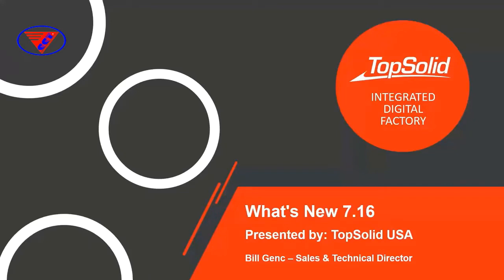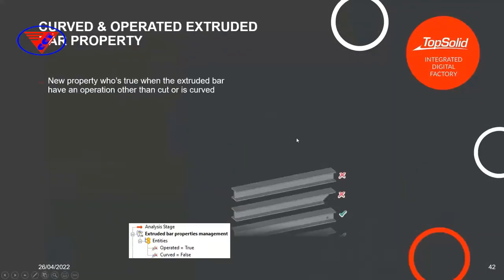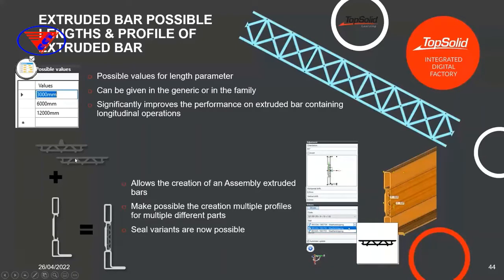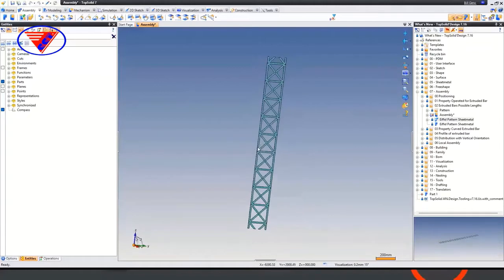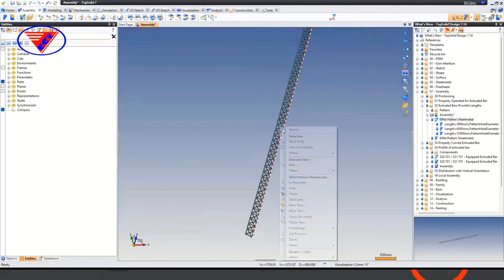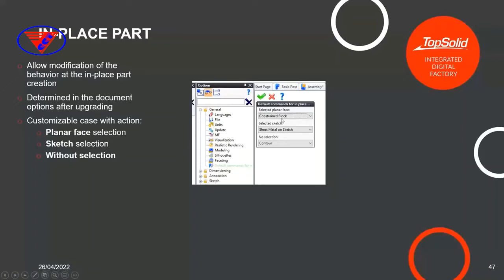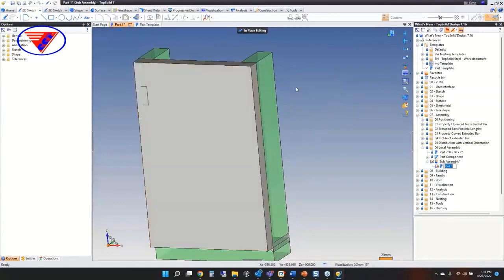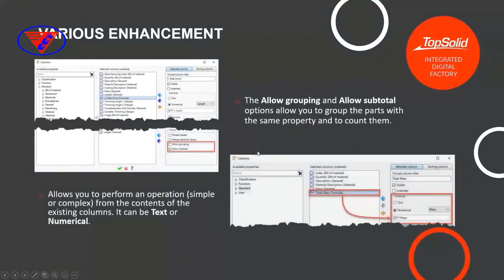Bản cập nhật TopSolid Virtual 2022 TopSolid Design 2